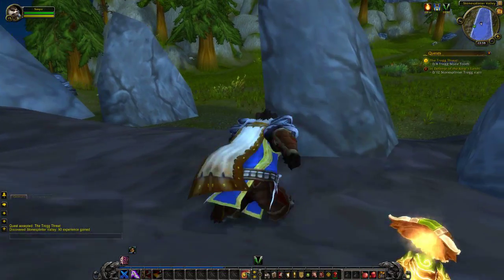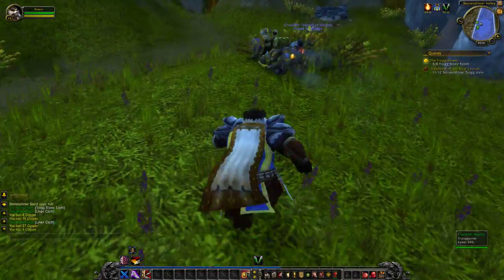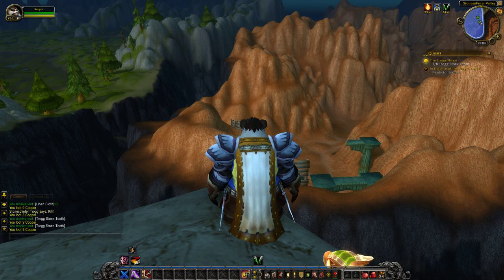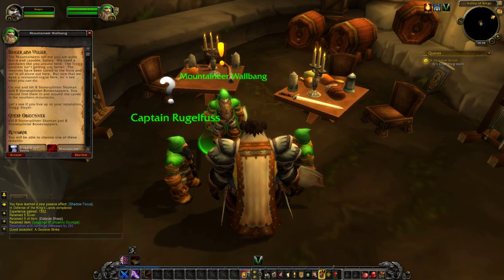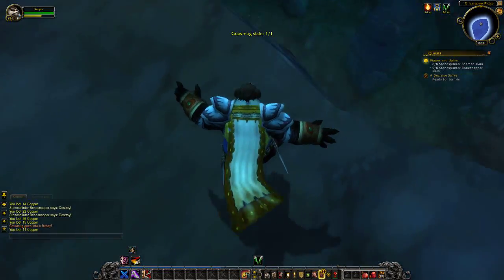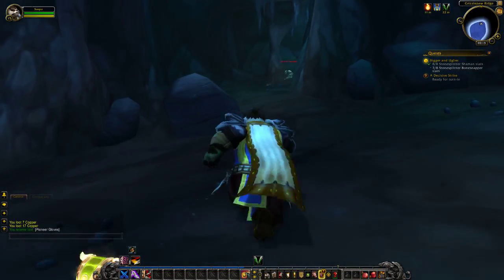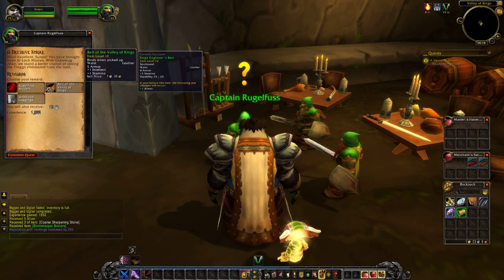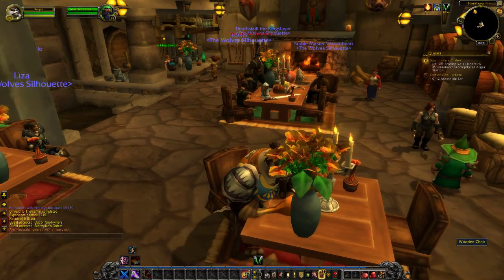Let's Play World of Warcraft! [Part Seven]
Today we help deal with a Trogg problem, and we move for Thelsamar!